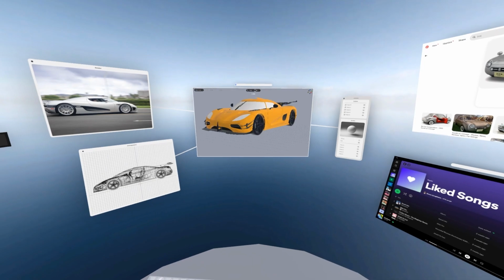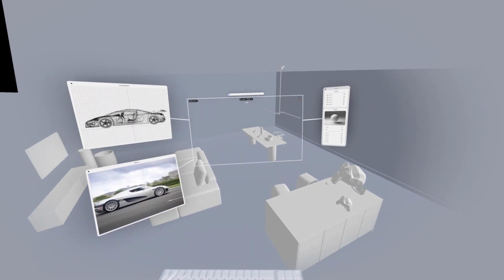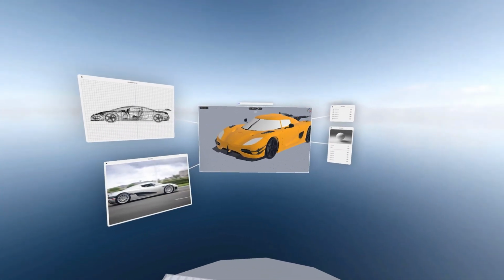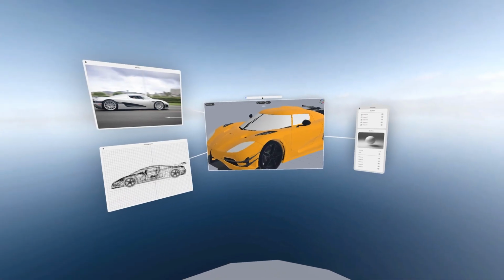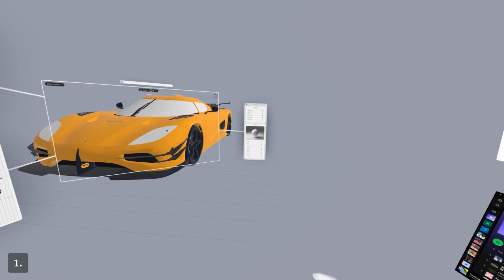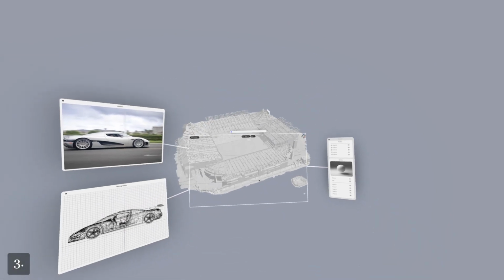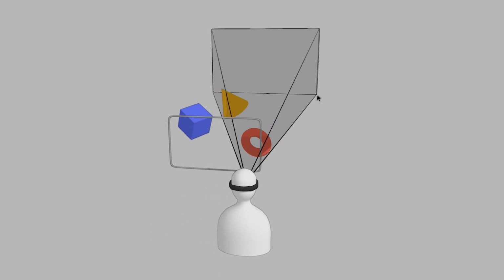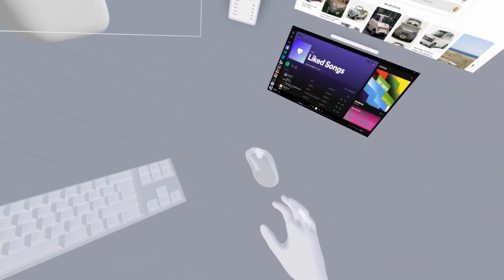3D Modeling for Spatial Computing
This project is exploring the opportunities and challenges of designing 3D modeling software for a spatial operating system.